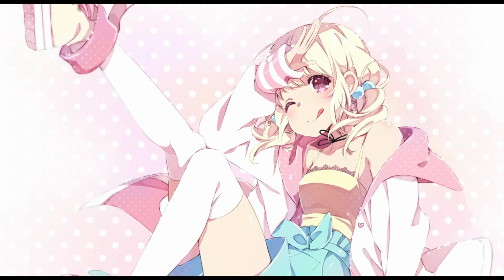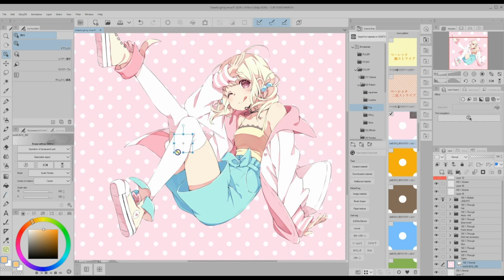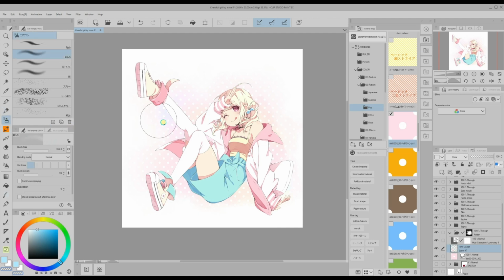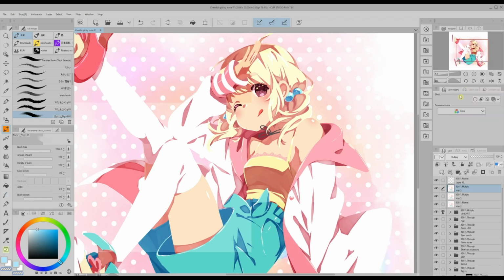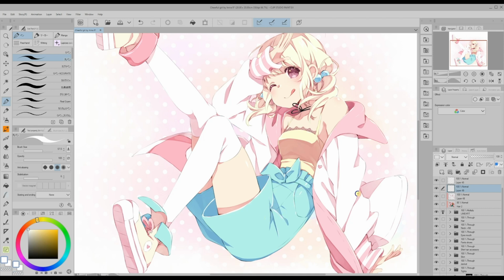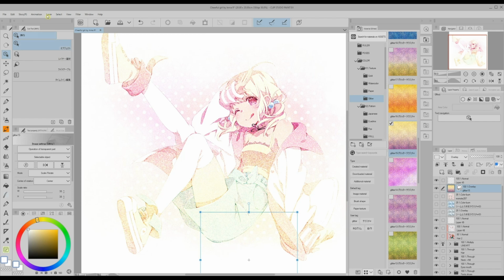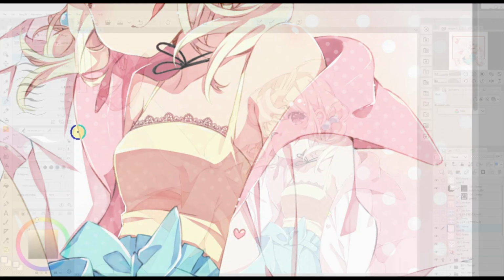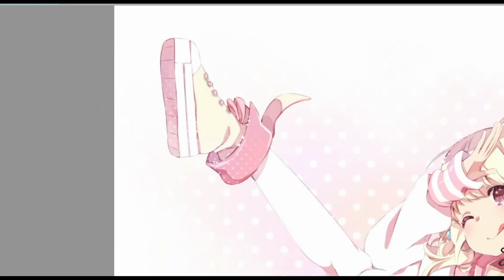7 easy finishing touches for character art! | Inma R.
In the last episode of her first tutorial series, learn how Inma adds the final touches to a character illustration! See how you can add backgrounds, sparkles, and glows, use correction layers, edit the color of lineart, and more!

Clip Studio Paint "How to"s showcase the many functions of Clip Studio Paint in short and sweet videos.

0:00 Introduction
0:57 Eyelashes
2:07 Background
5:11 Lineart color
8:55 Textures
12:25 Particles
13:34 Adjusting colors
14:45 Blur
15:44 One last tip
Thank you to A Blob for the timestamps!